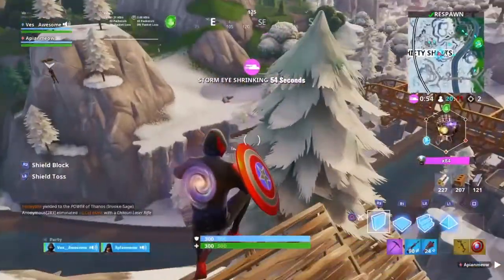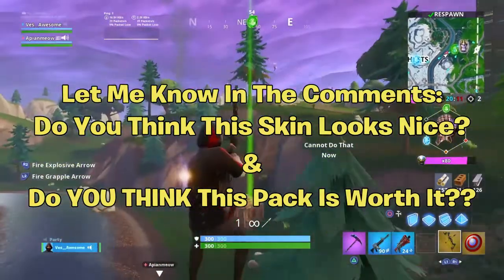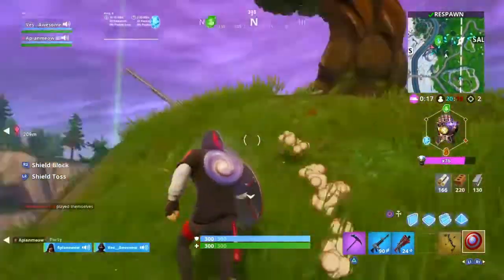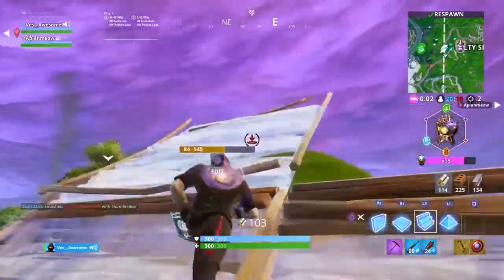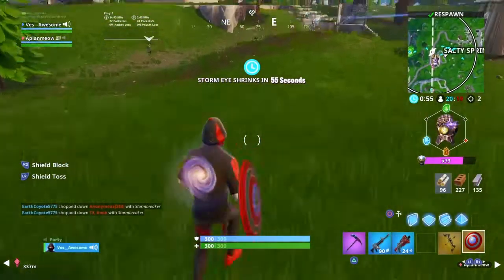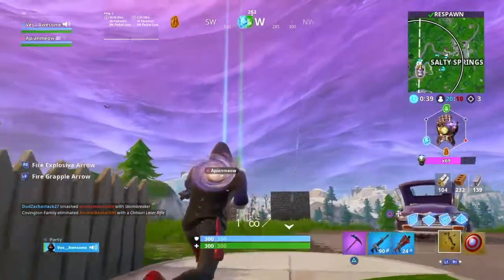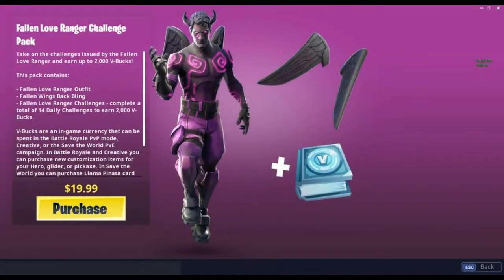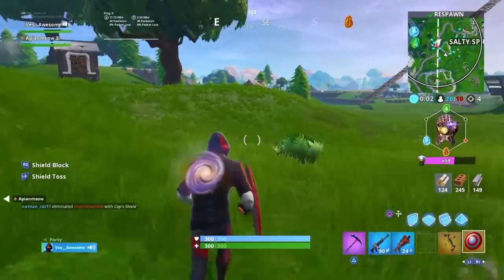Is The Inferno Challenge Pack WORTH BUYING? (Breakdown) | Fortnite Battle Royale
Im NickArg

Hello! This was Is The Inferno Challenge Pack WORTH BUYING? (Breakdown) | Fortnite Battle Royale

In this video, I showed you guys is the new "Inferno Challenge Pack" in Fortnite actually worth buying! I went over the things inside the pack (such as a skin, pickaxe, glider, & challenges to EARN up to 1,000 v-bucks) I went over many other things throughout the video as well... I Hope You Guys Enjoyed!!

I answered these questions:
Is it worth getting the new inferno challenge pack in fortnite
Is it worth it to get the new inferno challenge pack in fortnite
Fortnite is it worth it to get the inferno challenge pack
Fortnite is it worth it to get the inferno pack
Fortnite is it worth buying the inferno challenge pack

& MANY MORE!

Im NickArg